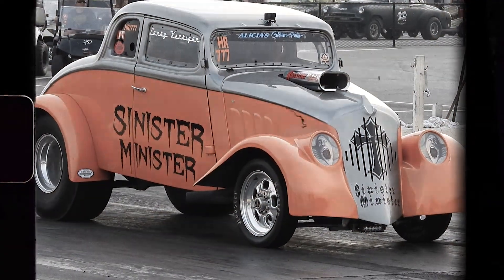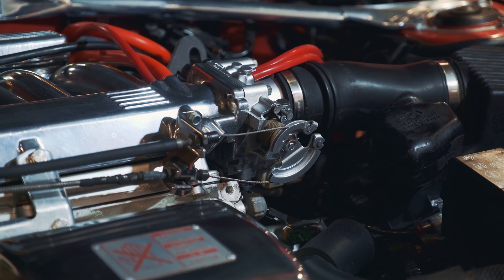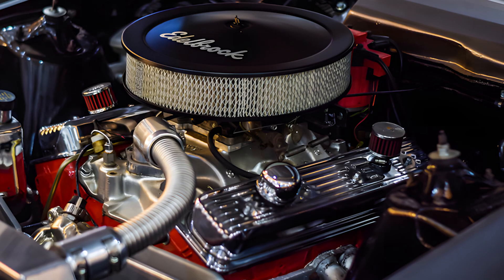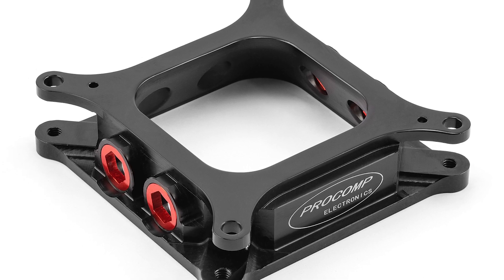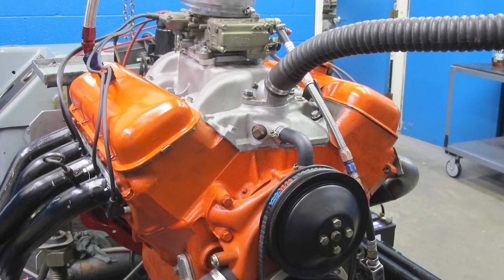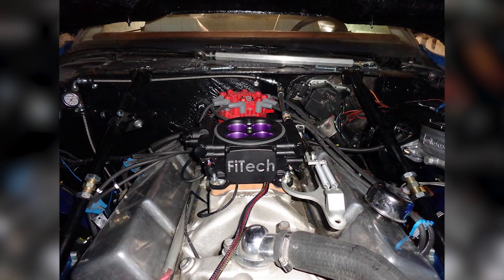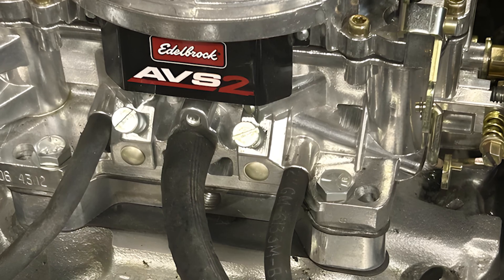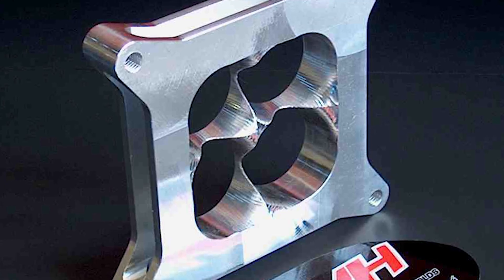Can A $6 Gm Carburetor Spacer Change How A V8 Engine Really Makes Power?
Discover how a simple $6 carburetor spacer exposed the real reason classic GM V8 engines lose power after heat soak. This documentary-style breakdown explains fuel distribution, intake geometry, and why peak horsepower numbers often lie. From Smoky Yunick’s philosophy to drag strip reality, learn why airflow behavior matters more than dyno charts — and why racers understood what factories ignored. If you love classic V8s, carburetors, and real-world engine performance, this story is for you.

*Note, we are not historians. If you see an error in our research, please mention it in the comments!
NOTICE: Clips used from other videos are fair use and fall under U.S. copyright law because this work is transformative in nature, and has no negative effect on the market for the original work.